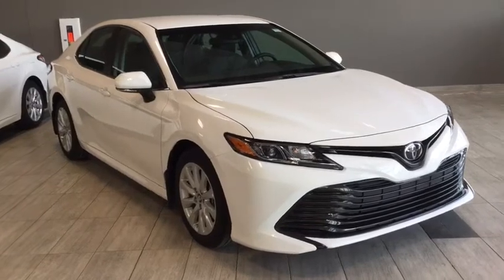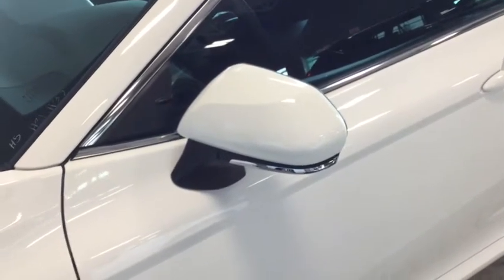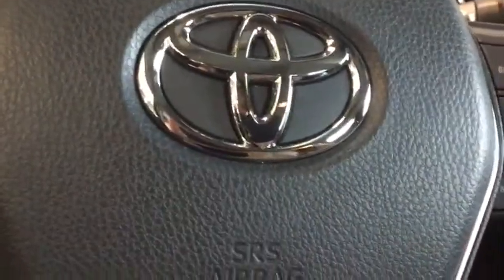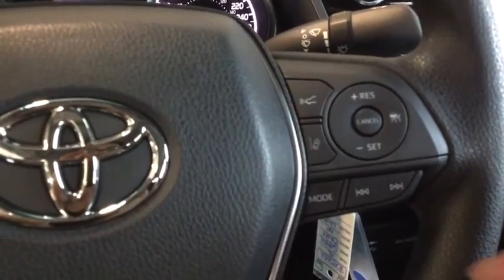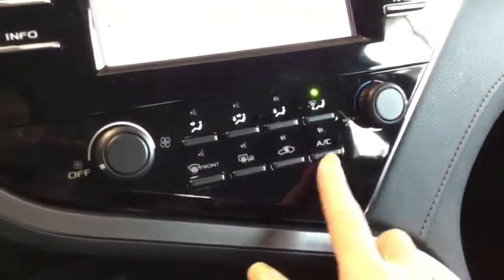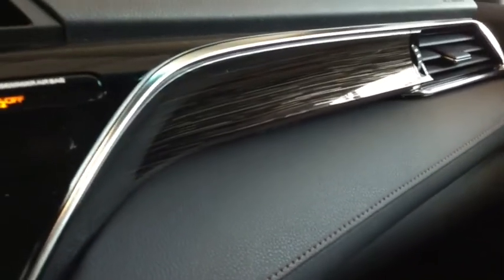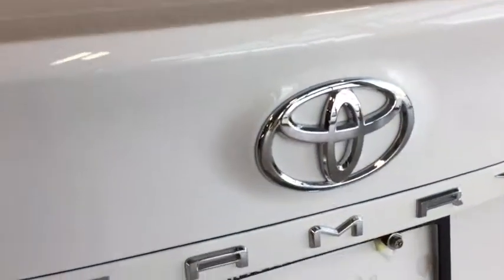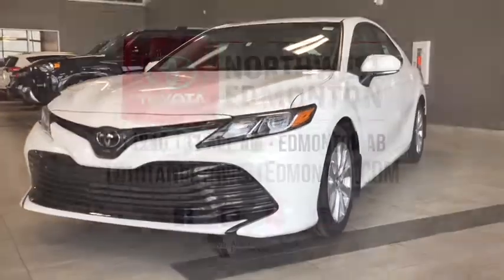2018 Toyota Camry LE | Toyota Northwest Edmonton | 8Ca1690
A stunning balance of performance and style, your 2018 Toyota Camry LE is prepared to take on your new road ahead with grace. Fully complete with convenience features like your back up camera, Bluetooth connectivity, and heated front seats to ensure the ultimate driving comfort. Built into your vehicle is the passionately developed Toyota Safety Sense featuring your lane departure alert with steering assist, and pre-collision system with pedestrian detection to finally match the care you pour into your lifestyle.

Take your 2018 Toyota Camry for a test drive by simply calling in, connecting online, or by visiting with one of our professional Product Advisors.

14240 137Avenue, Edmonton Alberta